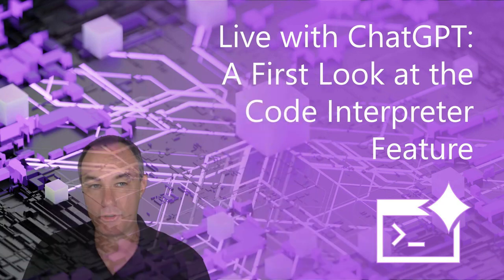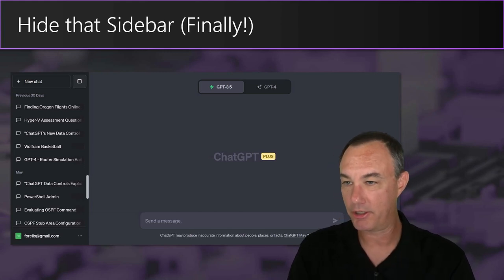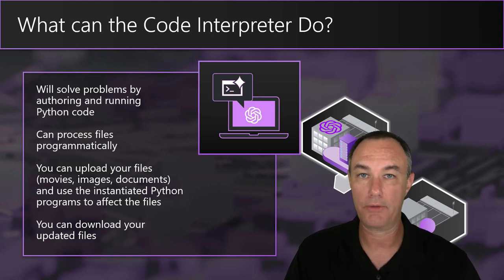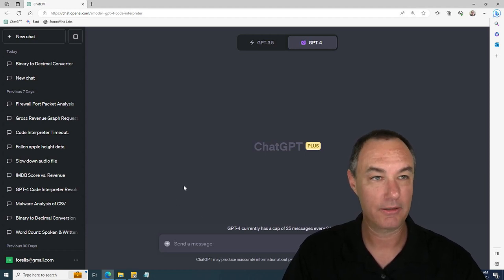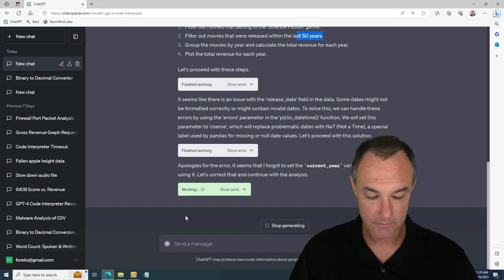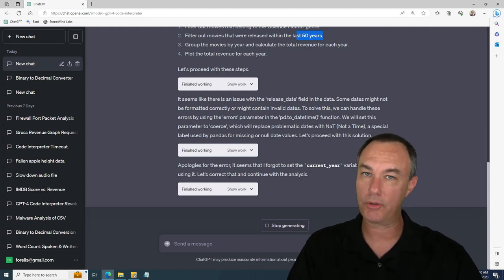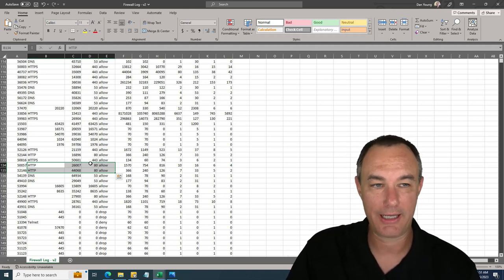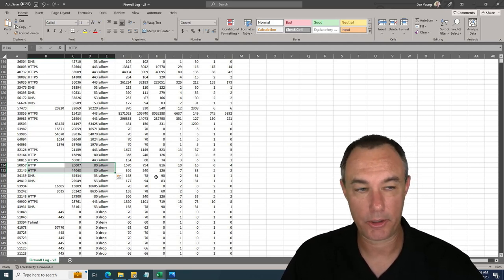A First Look at the Code Interpreter Feature in ChatGPT